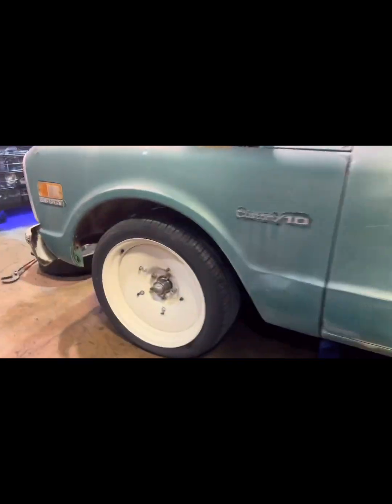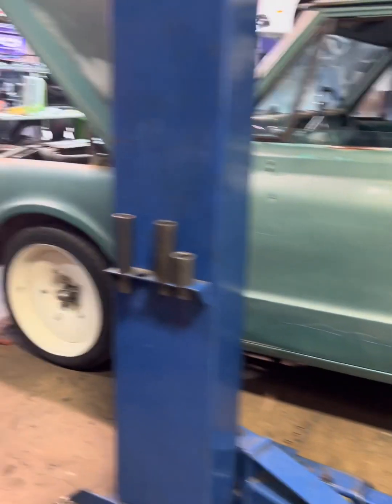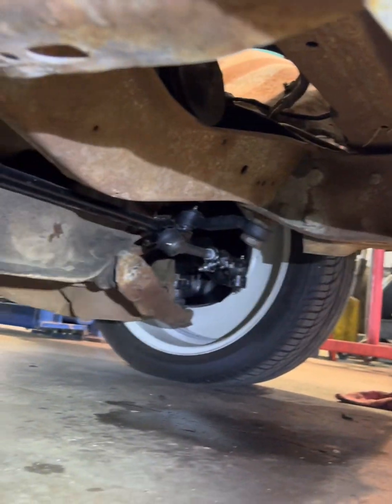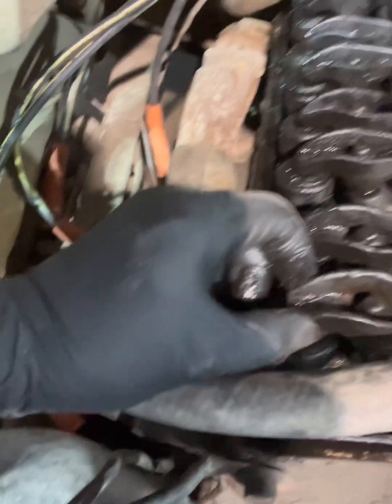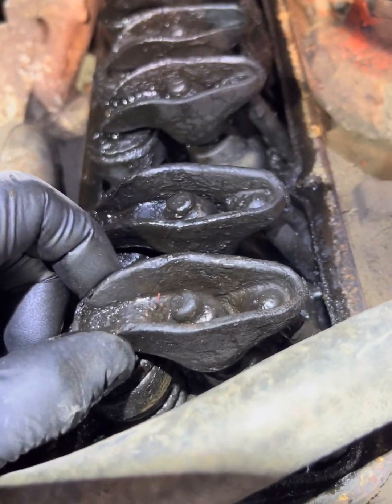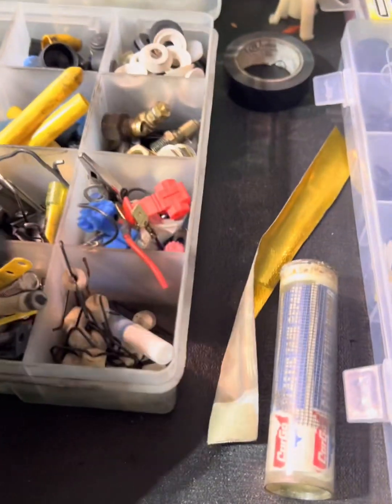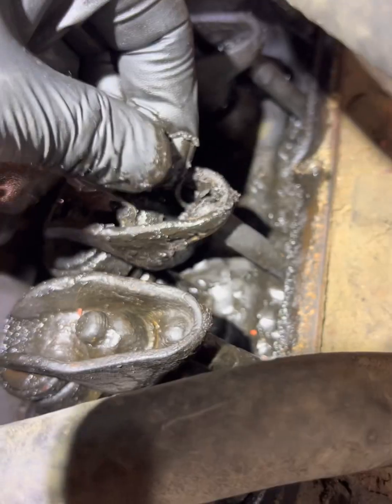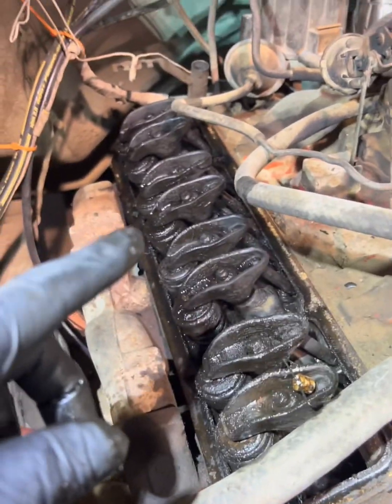1972 Chevy C10 350 V8 Valve adjustment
I'm showing you how to adjust valve rocker arms while running, and what you need to make it less messy I just got done installing 2 inch drop spindles and rear drop blocks while rebuilding front end and sandblasting calipers and leaving some rust to clearcoat for a patina look but I don't think you can see those clearly enjoy